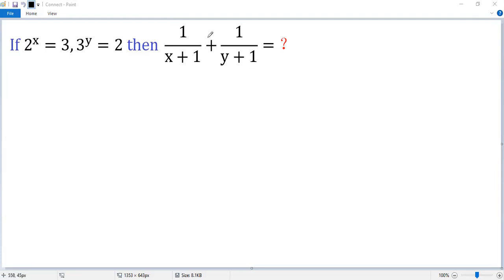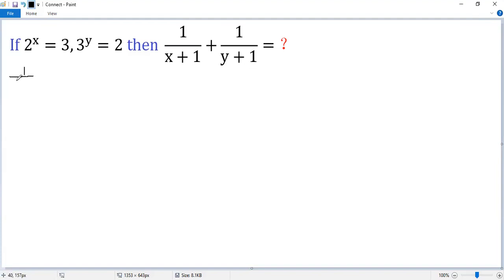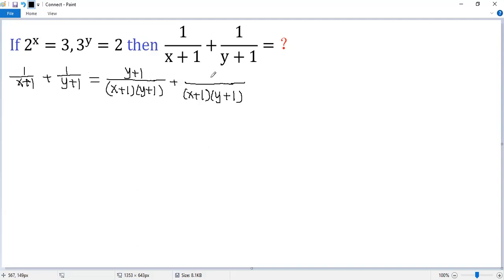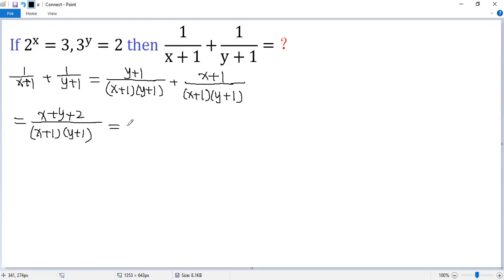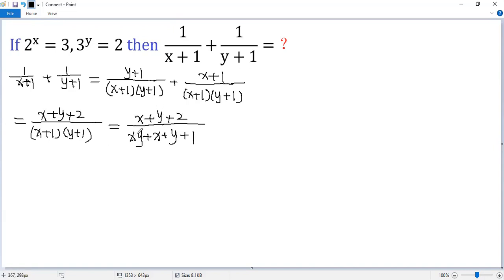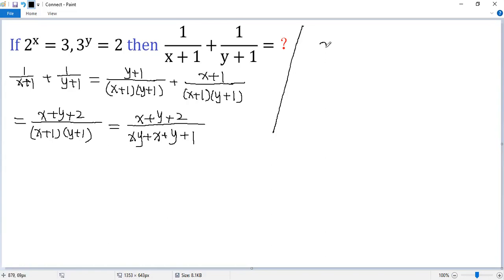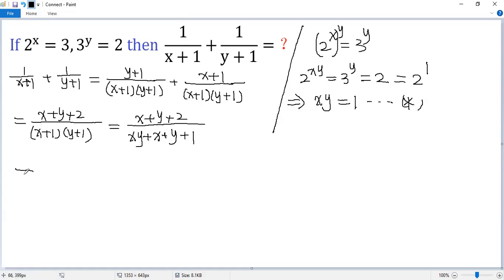Solving an Algebraic Problem Involved Exponentials?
This math Olympiad tutorial video shows you how to solve an algebraic problem involved exponential conditions: if 2^x=3, 3^y=2, then 1/(x+1) + 1/(y+1) = ? The key idea (trick) is to make connection between the given conditions and the target (conclusion). Exponent rules are used.

Math contest
Mathematics contest
Math competition
Mathematics competition
Math Olympiad
Mathematical Olympiads
Math league
Mathcounts
MathCON
SAT
ACT
Euclid
Fermat
Cayley
Pascal
Kangaroo
Math
Algebra
Calculus
Geometry
Trigonometry
Arithmetic
Equation
Solution
Linear equation
Quadratic equation
Cubic equation
Algebraic equation
Exponential equation
Logarithmic equation
Radical Equation
System of equations
Quadratic formula
Perfect square formula
Factor
blackpenredpen
premath
sybermath
Math booster
Nancy
Organic chemistry tutor
Khan
Polynomial
Radical
Fraction
Rational function